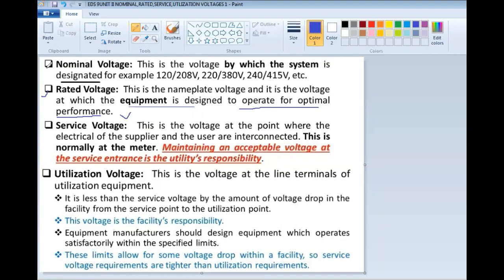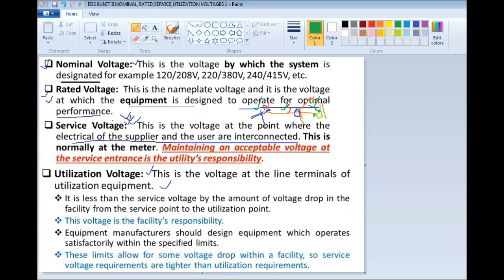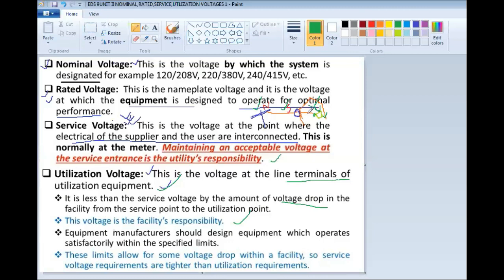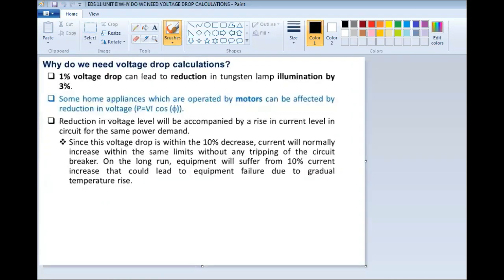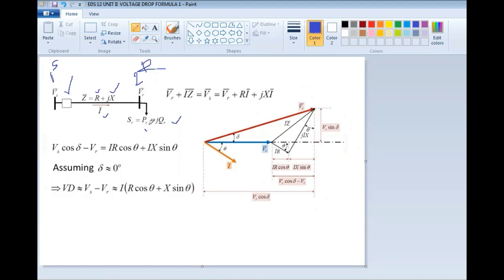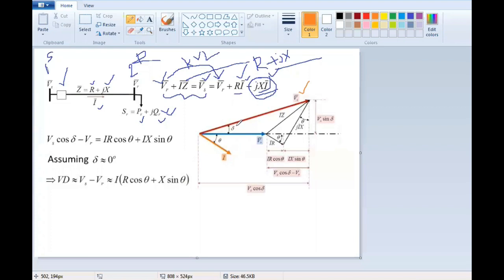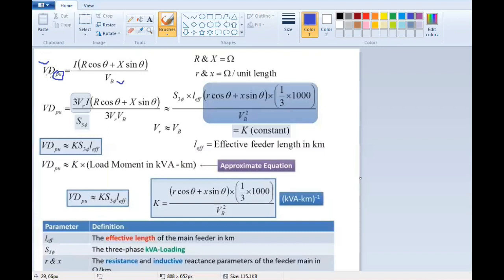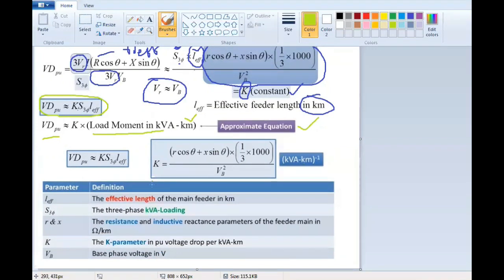VOLTAGE DROP CALCULATION IN A FEEDER | EDS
VOLTAGE DROP CALCULATION IN A FEEDER